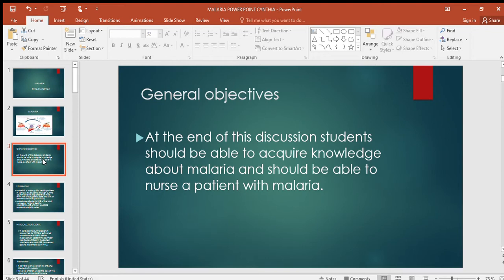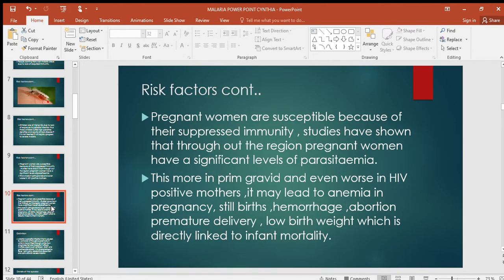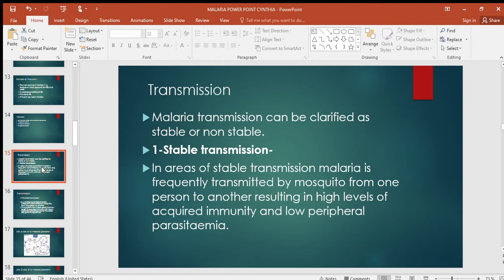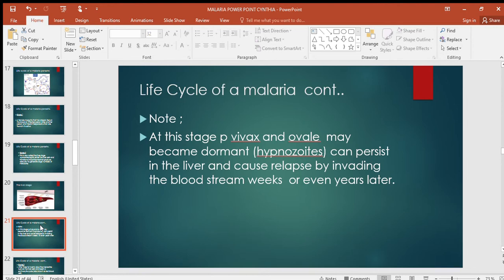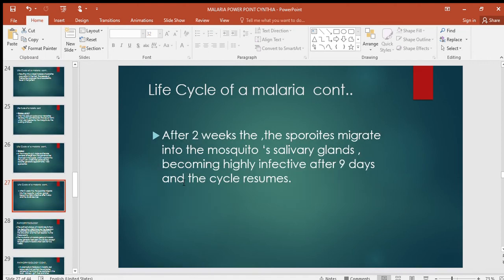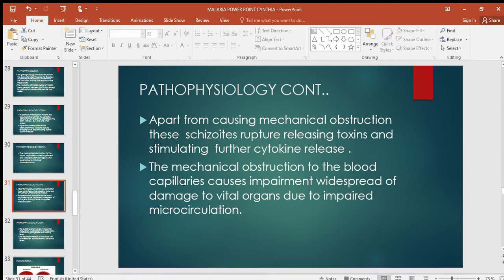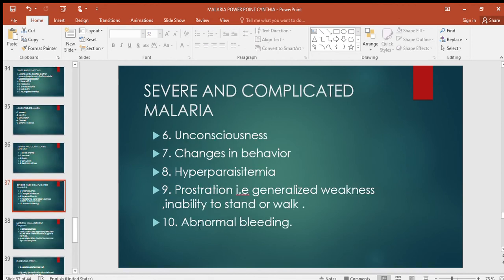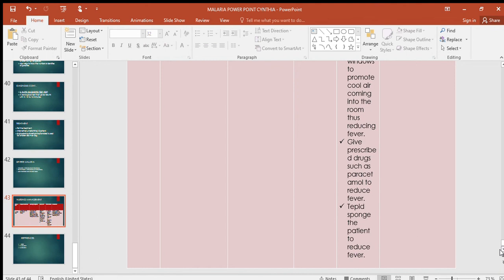MALARIA POWER POINT CYNTHIA PowerPoint 2022 10 08 16 33 09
Full lesson on malaria